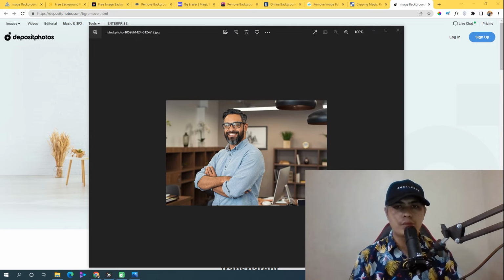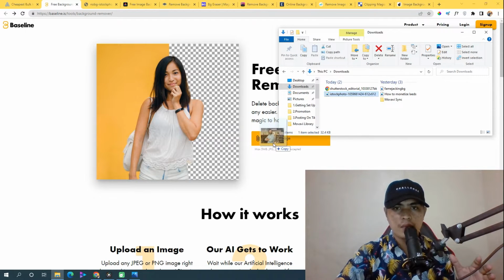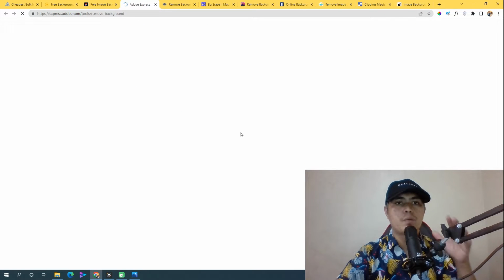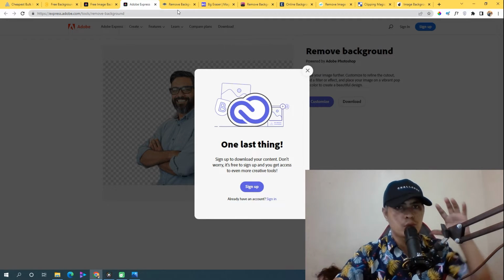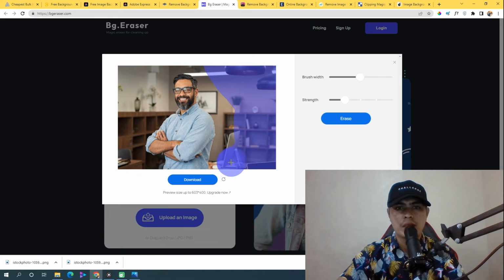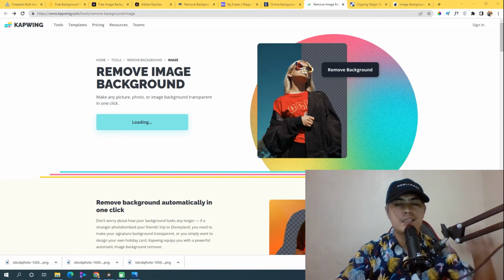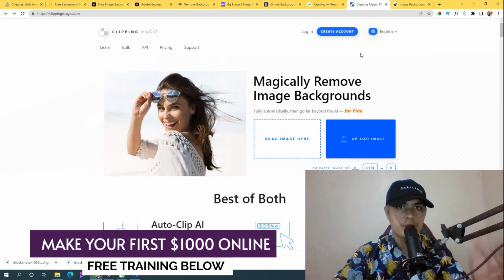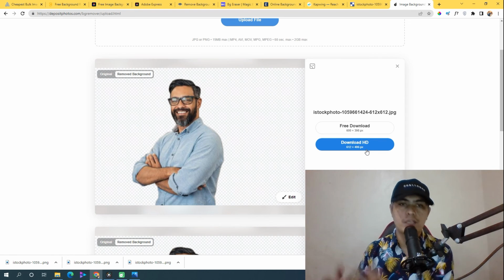10 Best Free Background Removal Tool ( How to remove background image online for free )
Free Landing Page Builders
Groove

Traffic Sources
Traffic Domination